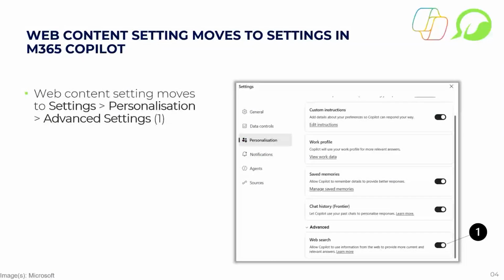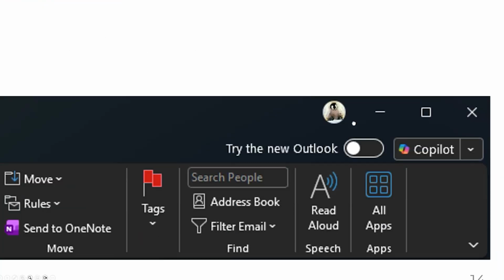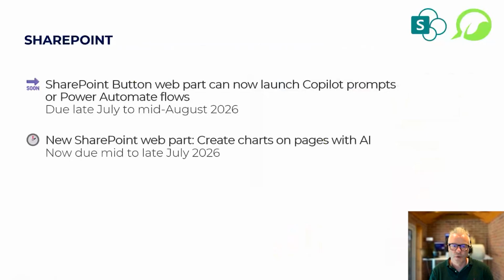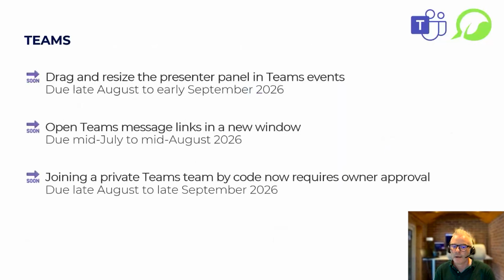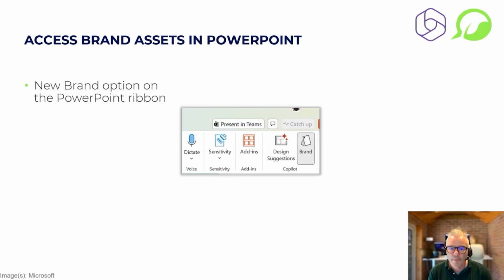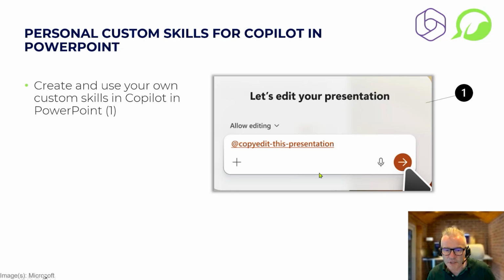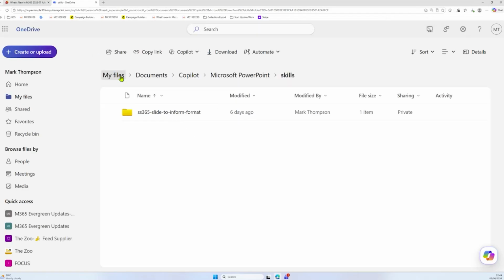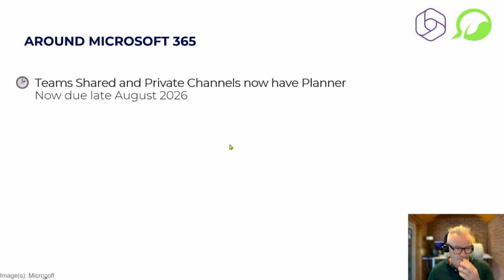Microsoft 365 Evergreen | August 2026 Updates You Need to Know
Microsoft 365 continues to evolve, and this month's Evergreen session covers the updates worth your attention.

In this session, we explore the latest changes across Microsoft 365, including Copilot, Planner, Teams, Excel, PowerPoint and SharePoint, with practical guidance on what they mean for everyday users and organisations.

Highlights include:

Microsoft Planner gets a major refresh
New Copilot capabilities in Excel
PowerPoint Copilot custom skills
Teams usability improvements
SharePoint enhancements
The latest Microsoft 365 roadmap updates

Whether you're an end user, Microsoft 365 administrator, champion or adoption lead, these monthly sessions help you stay up to date with the changes that matter most.